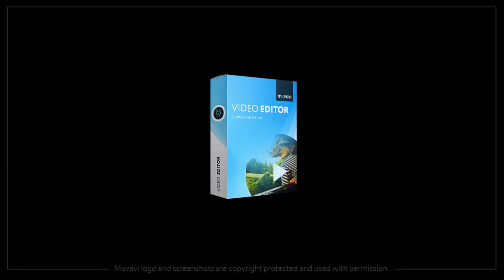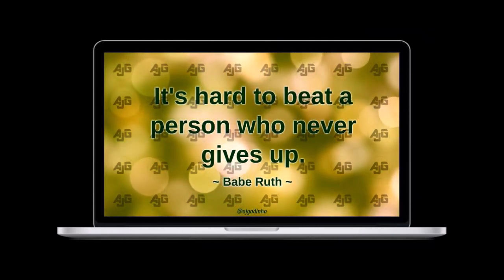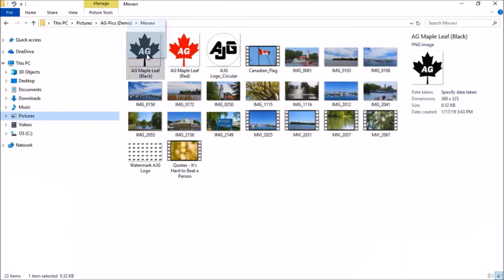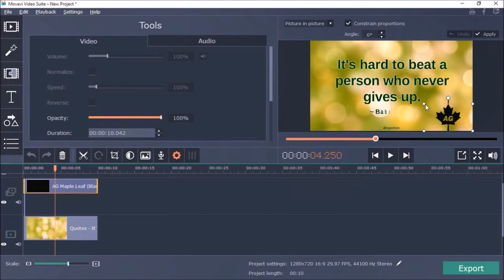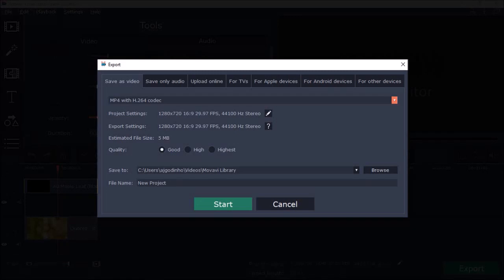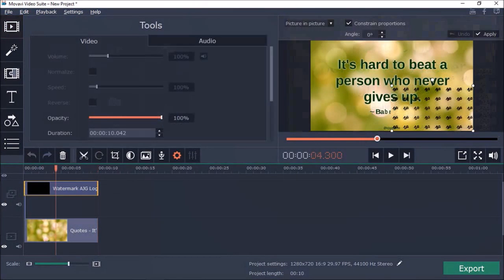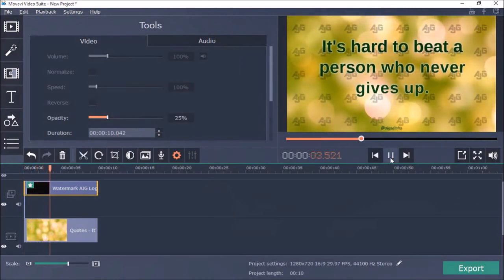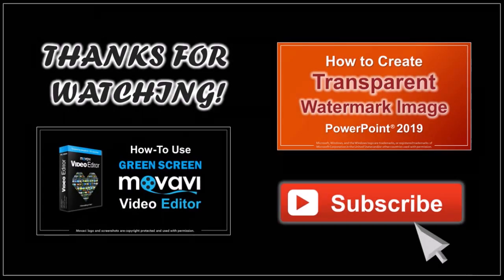How to Add Watermark in Movavi Video Editor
In this tutorial, you will learn How to Add a Watermark to a video in Movavi Video Editor. I show you two examples of watermarks that you can add. In the first example, I show you how to use a single logo image across the full video to brand your logo. In this example, you can take your logo image and use it a watermark branding which can make your video look professional.

In the second example, I created a transparent logo grid watermark in PowerPoint. You will find a separate tutorial below to show you how to create your own transparent logo watermark. In this example, I use the full logo grid over top of the full video. This type of a watermark is great if you’re doing client work and want to protect your work before you get paid by the client.

Adding a watermark in Movavi video editor is fairly simple. First you add your main video on the main track in the timeline. Next, you place the logo image on a separate track, over top of the main video track, in the timeline. You can then adjust the size and position of the logo image. And finally, render the video with the watermark logo image.

If you’d like to use Movavi Video Editor, you can download a free version from the link below, however, bear in mind that it is limited in terms of functionality and features. To learn more about Movavi Video Apps and how to use them, check my video tutorials (see links below).

- Get Movavi Video Suite 2022 Lifetime Deal ($49 One-Time) for a limited time

CREDITS: Movavi logo and screenshots are copyright protected used with permission | Any images, graphics, video clips used in this video belong to Anthony Godinho or are licensed for commercial purposes and used with permission | Microsoft, Windows, and the Windows logo are trademarks, or registered trademarks of Microsoft Corporation in the United States and/or other countries | Video Created Using BSR Screen Recorder 6.0 (commercial use rights) | Other names may be trademarks of their respective owners | Video Produced by Anthony Godinho, Internet Marketer, YouTube Partner & Blogger